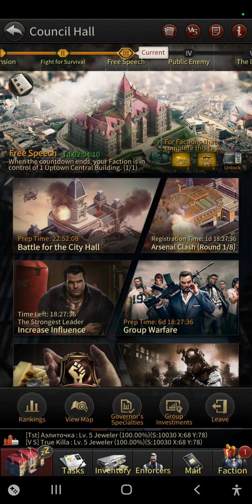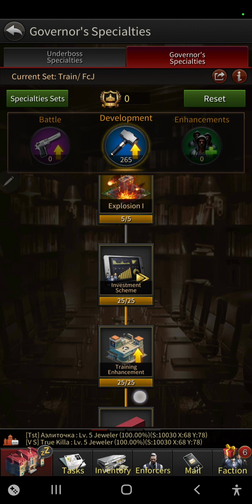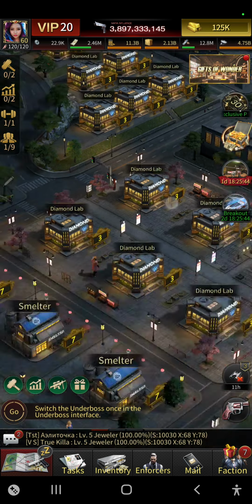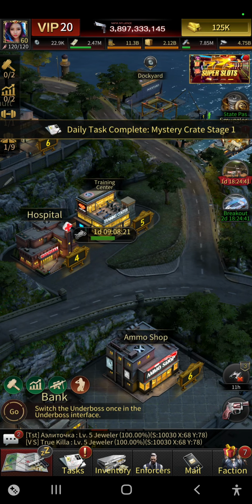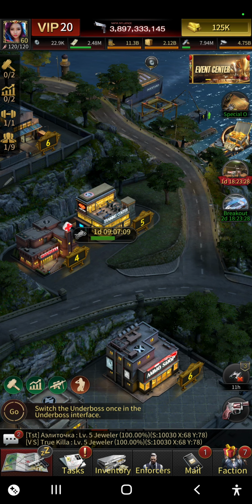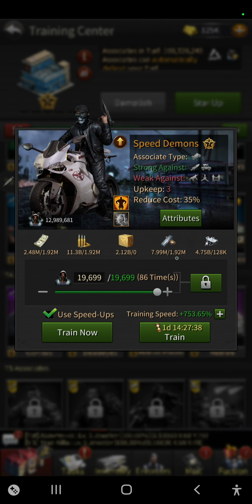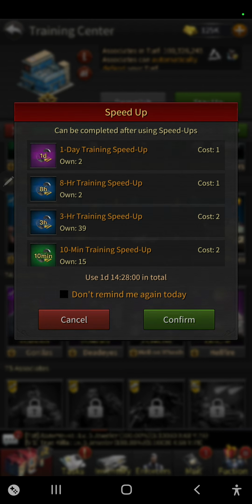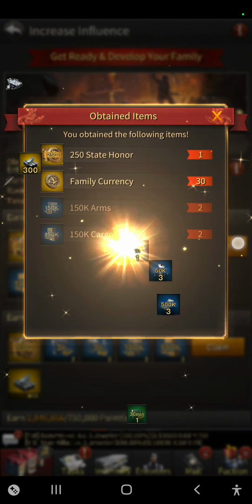The Grand Mafia - Training Buffs & Tips @DFangS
HEY GUYS! Just sharing what I do when I train. There are other additional ways to add Buffs for Training I have not fully covered in this video below:

- requesting for labour minister Buffs from the city secretary
- upgrading enforcers for Training (e.g. prof)
- buying Training packs which give bonus 10%/ 20% Training buff inventory items
- prison Buffs for Training speeds
- building occupations in gw map